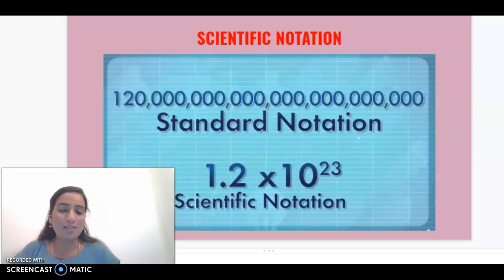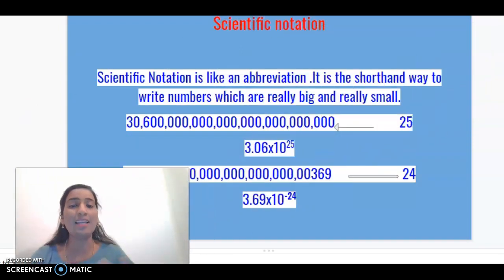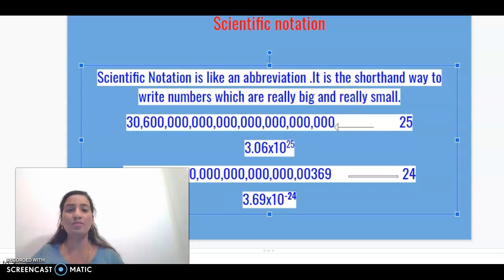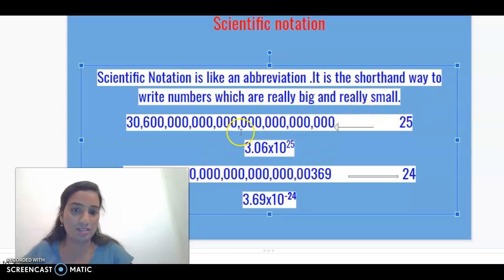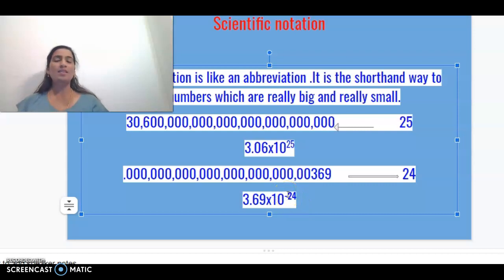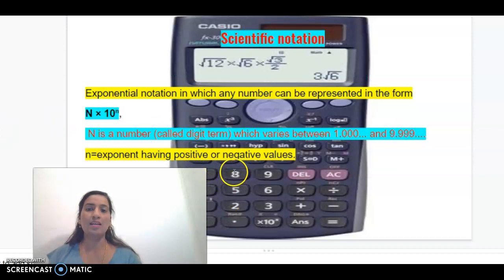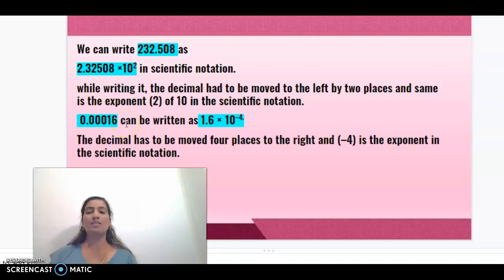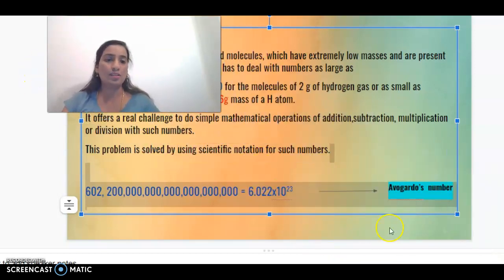episode #3 : SCIENTIFIC NOTATION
Learn to convert numbers into and out of scientific notation. Scientific notation is a way to express very big and very small numbers with exponents as a power of ten. It is also sometimes called exponential notation. In this video, we will have an explanation and tutorial, and do practice and example problems